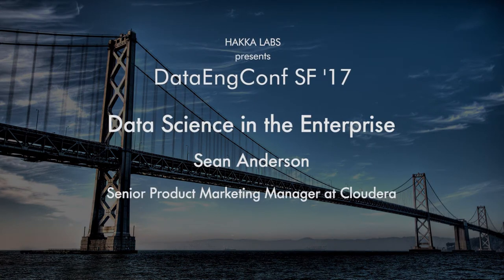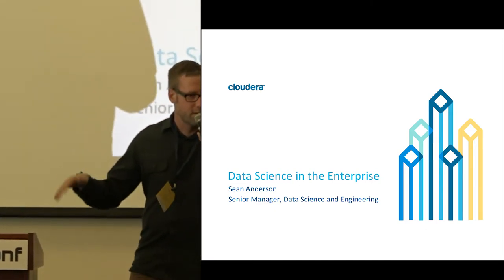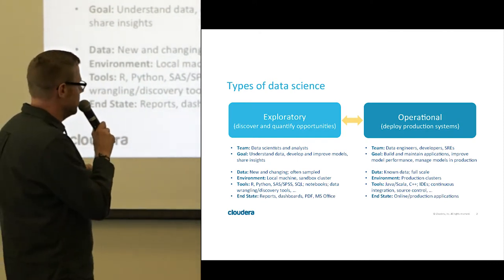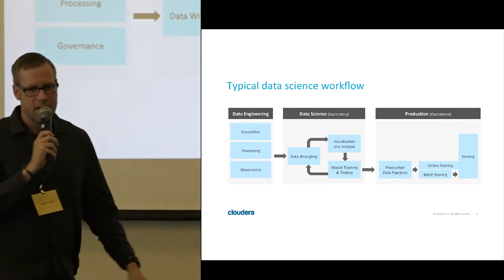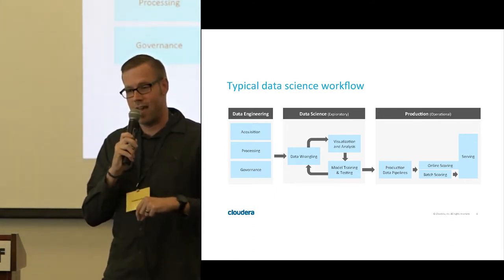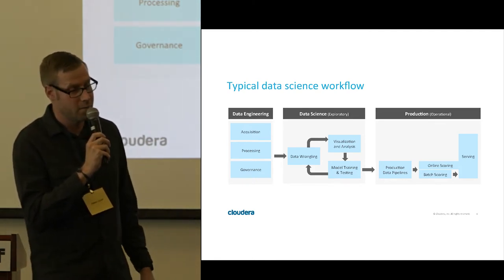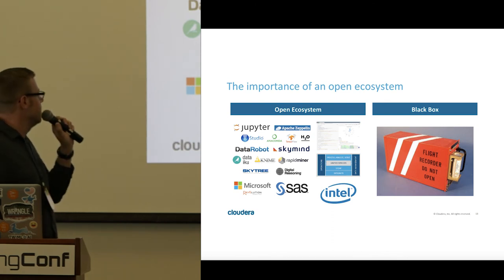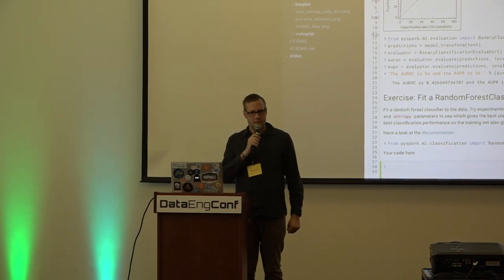Data Science in the Enterprise | Cloudera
Recorded at DataEngConf SF '17:

Data Science and machine learning are unlocking new value in our data. A quickly evolving ecosystem of powerful open-source tools coupled with big data systems like Apache Hadoop can drive better model accuracy and deliver more strategic analytic capabilities. However today, most data science teams work away from the Hadoop cluster, often on their laptops or in data silos. This limits the data that can be used in data science research and creates operational overhead and gaps in security.

In this talk, Sean will provide background and a demo of the Data Science Workbench. He'll introduce an enterprise data science platform that accelerates analytics projects from exploration to production. Sean will explore why collaborative, customizable, self-service access is critical for data scientists to secure Hadoop environments via Python, R, and Scala.

Speaker: Sean Anderson, Cloudera